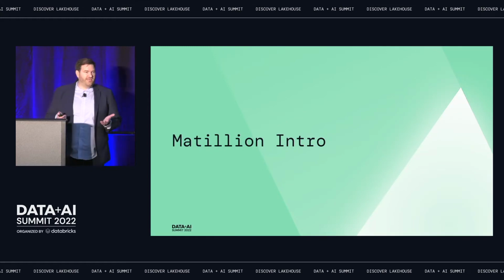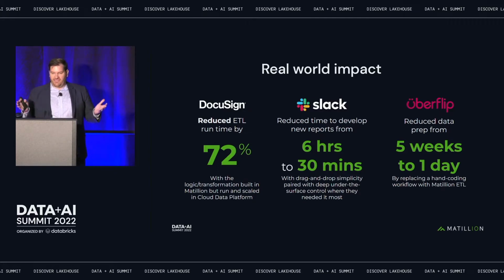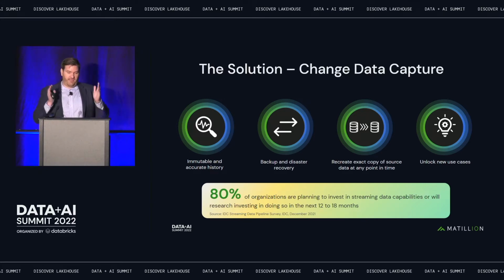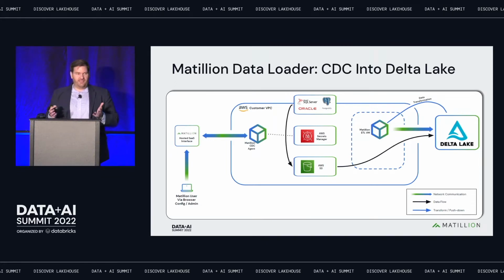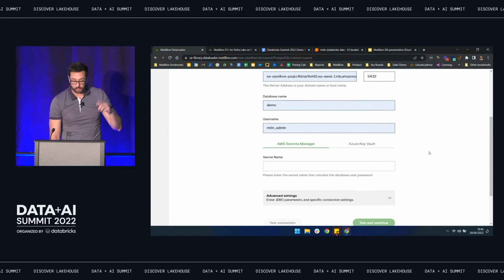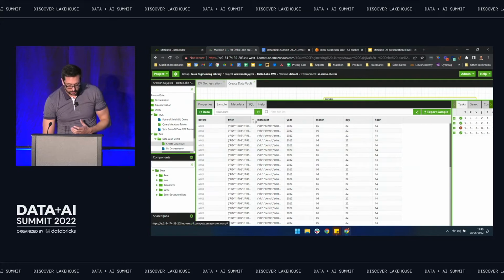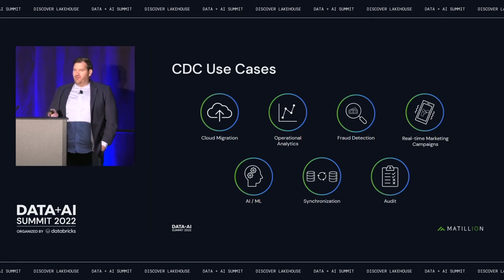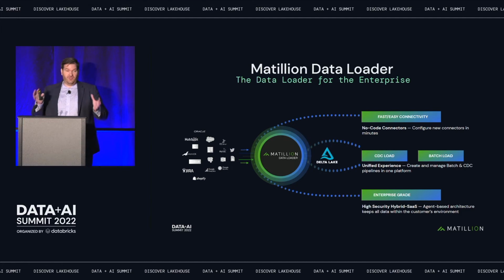Driving Real-Time Data Capture and Transformation in Delta Lake with Change Data Capture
Change data capture (CDC) is an increasingly common technology used in real-time machine learning and AI data pipelines. When paired with Databricks Delta Lake, it provides organizations with a number of benefits including lower data processing costs and highly responsive analytics applications.
This session will provide a detailed overview of Matillion’s new CDC capabilities and how the integration of these capabilities with Delta Lake on Databricks can help you manage dataset changes, making it easy to automate the capture, transformation, and enrichment of data in near real time.
Attend this session and see the advantages of a Matillion’s CDC capabilities to simplify real time data capture and analytics in your Delta Lake.